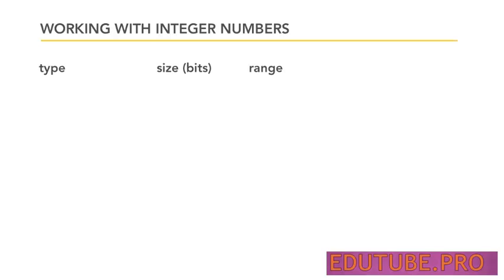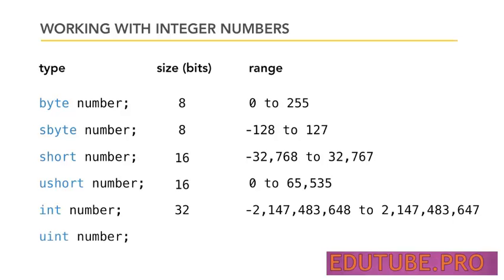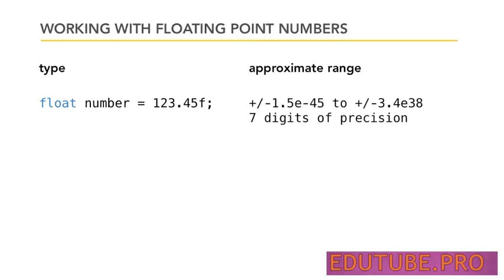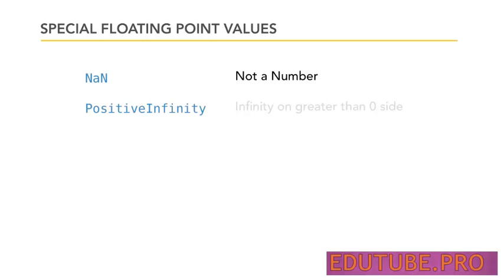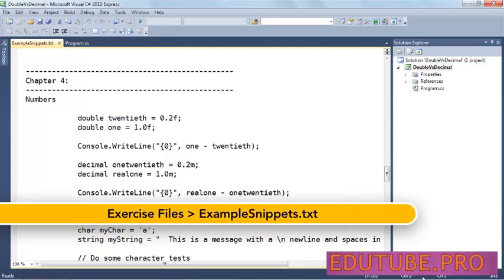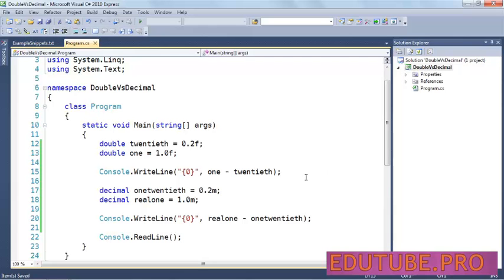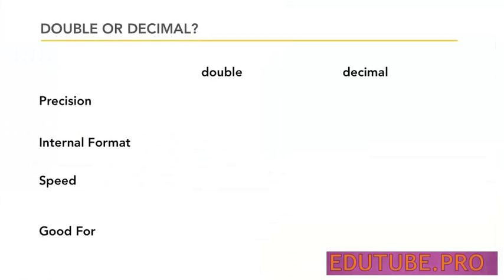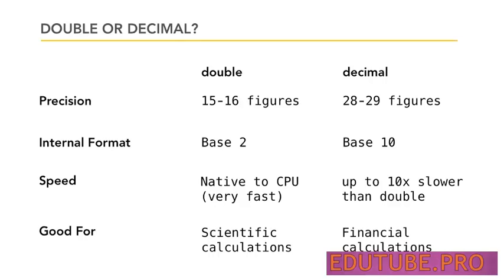EDUTUBE PRO CSHARP TUTORIALS 4 3